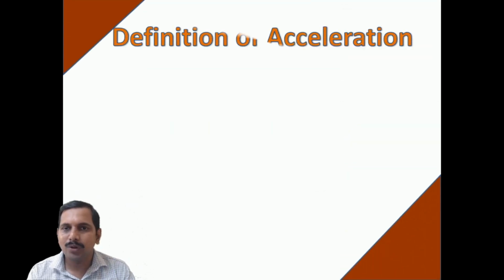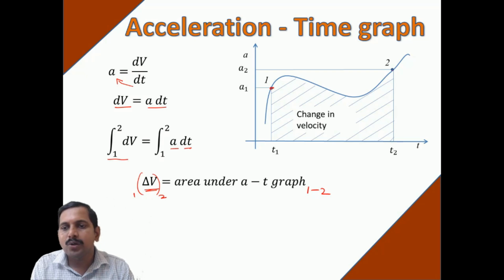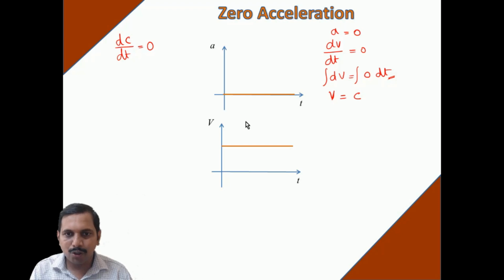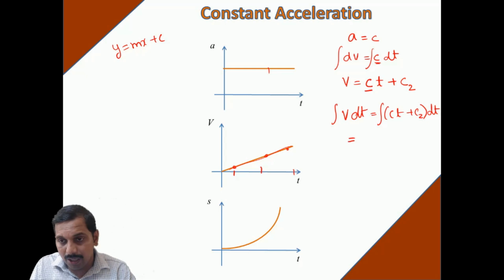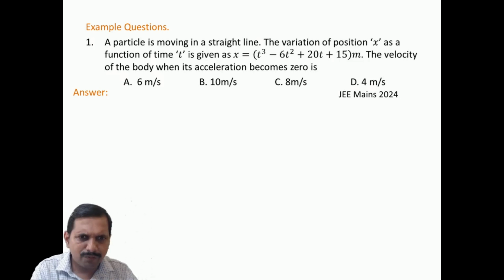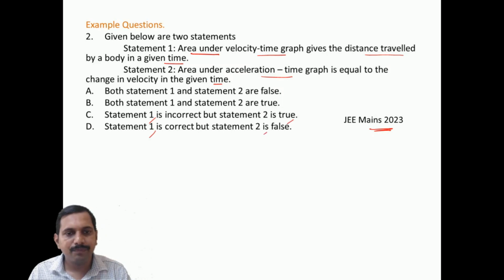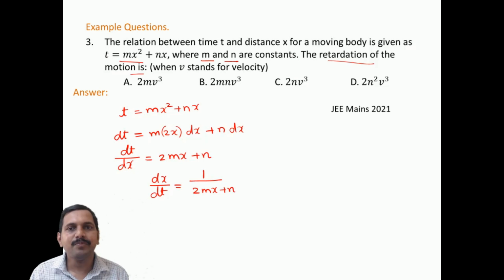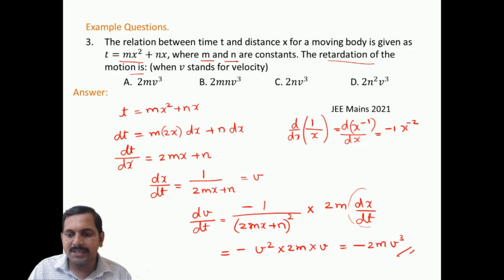Acceleration in 1 Dimension | Physics 101 | Mechanics | Kinematics | JEE mains PYQ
In this video, we dive deep into the concept of acceleration in one dimension, starting from the basic definition and gradually exploring key ideas like:

✅ Concept of Acceleration
✅ Instantaneous and Average Acceleration
✅ Acceleration -Time Graphs
✅ Finding Velocity and displacements from a-t Graphs
✅ Previous year questions from JEE Mains

Towards the end, we solve 3 carefully selected JEE Mains problems to help you understand how these concepts are tested in competitive exams.

    JEE, NEET , CET aspirants

    Anyone looking to build strong kinematics fundamentals

📌 Timestamps:
00:00 – Introduction
00:20 – Definition of Acceleration
01:10 – Instantaneous and Average Acceleration
02:10 – Acceleration time graph
03:55 – Acceleration, Velocity and Displacement
04:45 – Understanding Acceleration in 1 Dimension
10:22 –  Problem 1 from JEE Main 2024
13:18 – Problem 2 from JEE Main 2023
14:30 – Problem 3 from JEE Main 2021